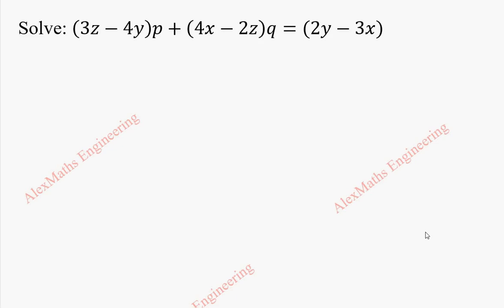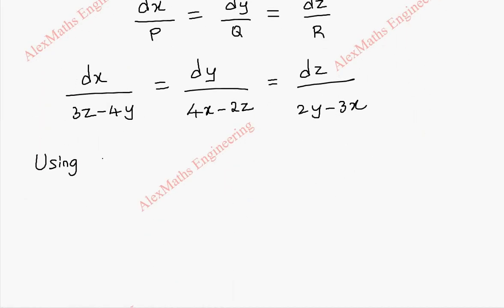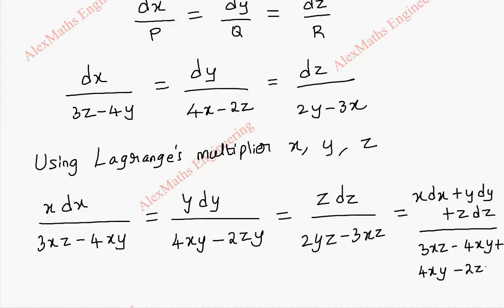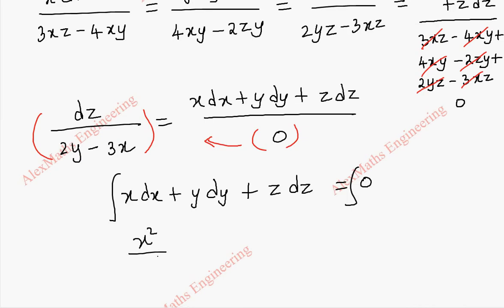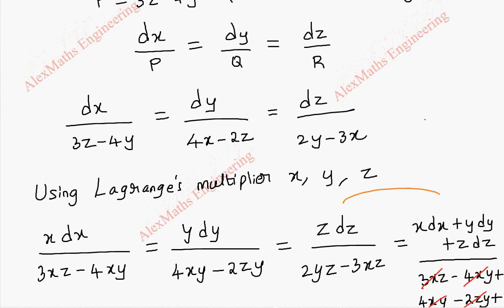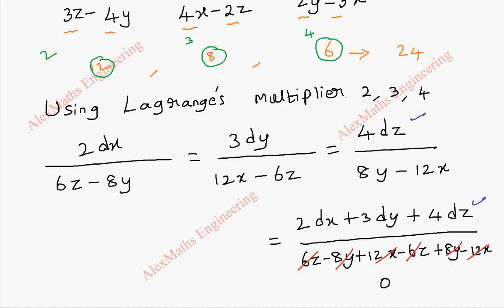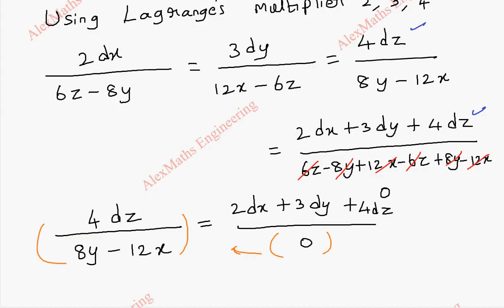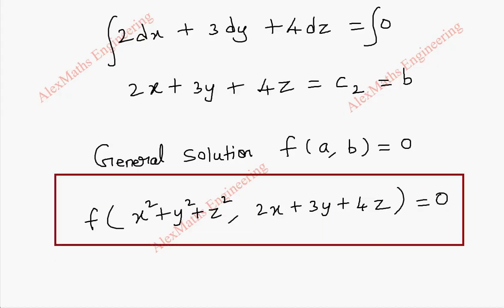Lagrange's Linear Equation | Problem 32| PARTIAL DIFFERENTIAL EQUATIONS Engineering Mathematics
Solve: (3z-4y)p+(4x-2z)q=(2y-3x)